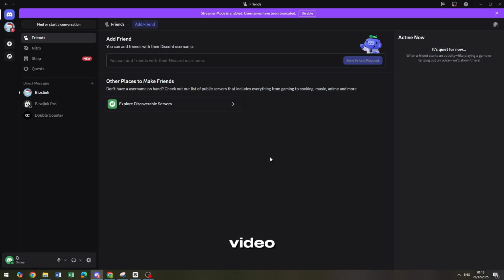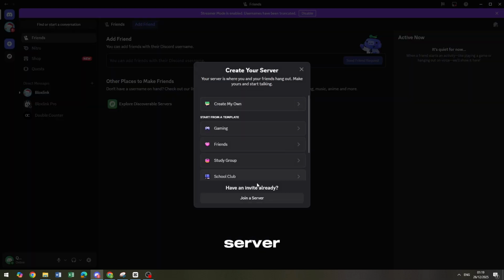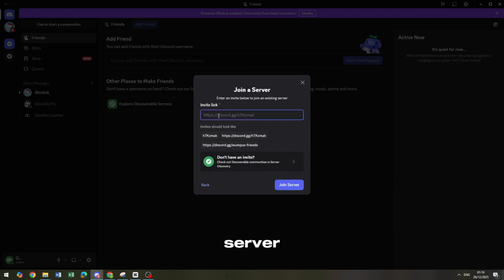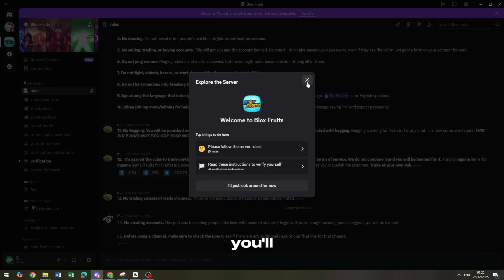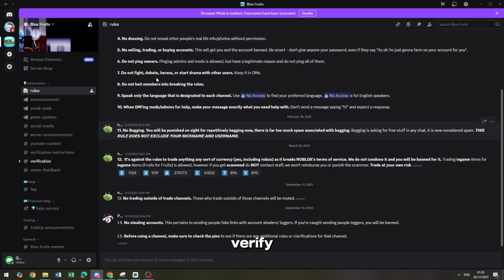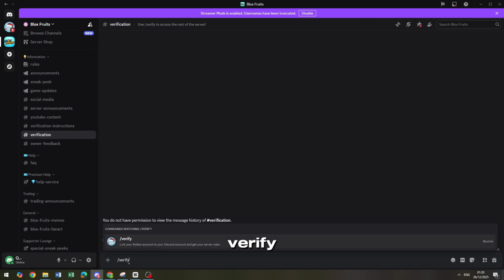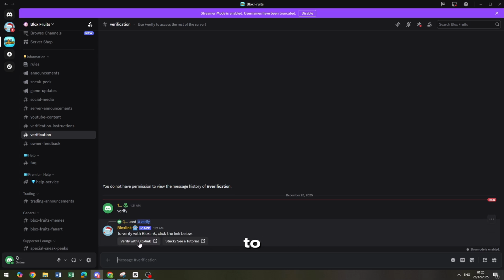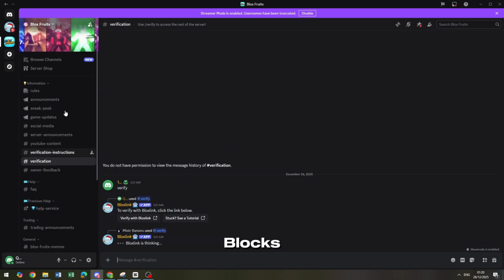How to Join BLOX FRUITS Discord Server (Roblox)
Do you play Blox Fruits Roblox game and want to join the official Blox Fruits Discord server but not sure how? In this video, I’ll show you exactly how to join Blox Fruits discord server.